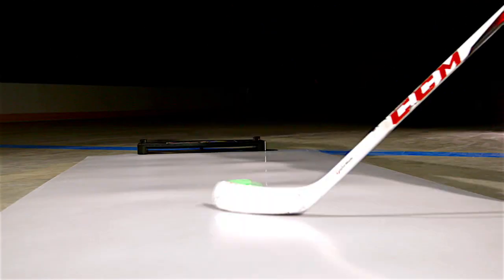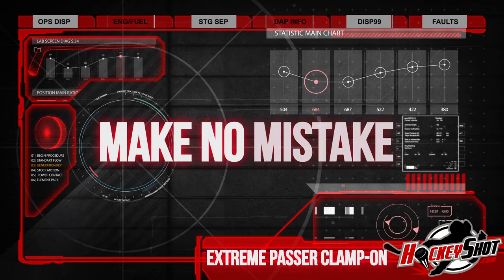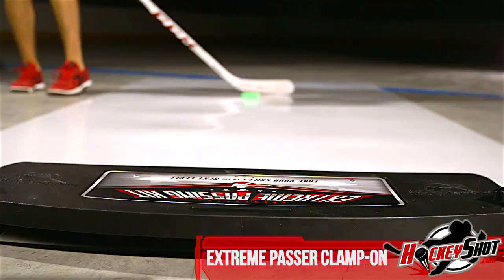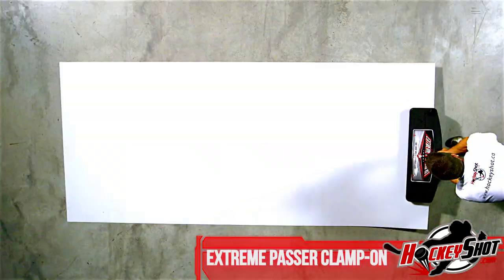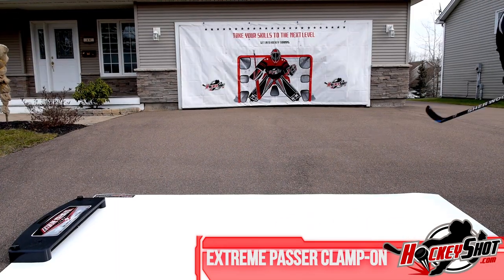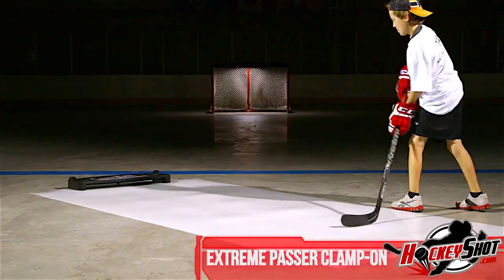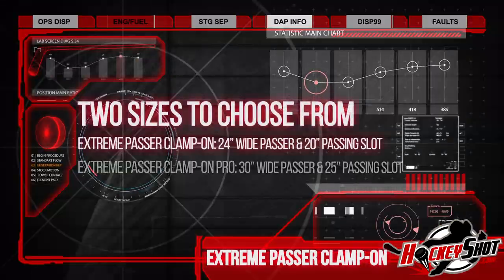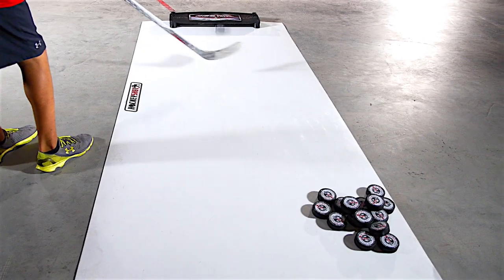Hockey Extreme Passer Clamp-On - from HockeyShot.com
The HockeyShot Extreme Passer Clamp-On is designed for players to practice their passing skills & one-timers. Our new & improved durable models easily clamps onto any shooting pad, dryland tile or synthetic ice surface. The Extreme Passer Clamp-On offers unbeatable puck rebound to the player!